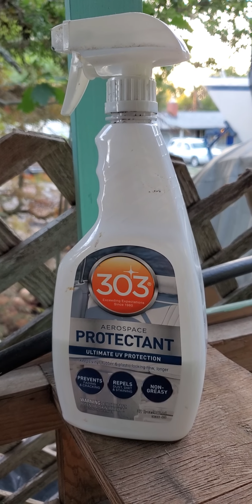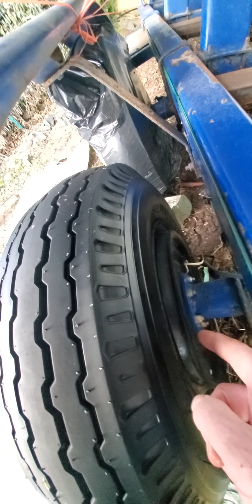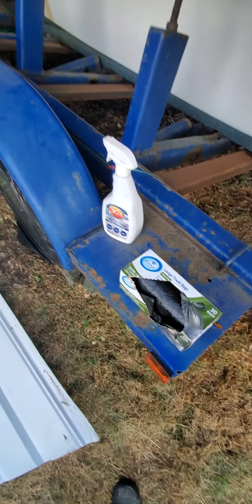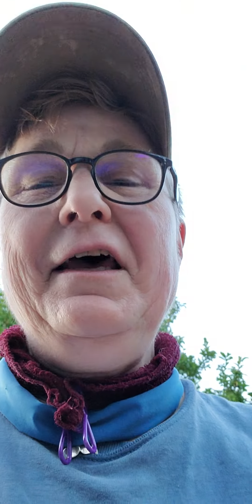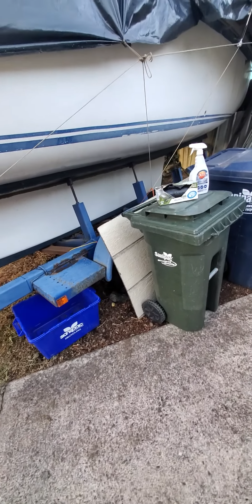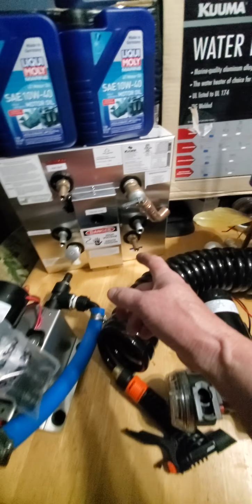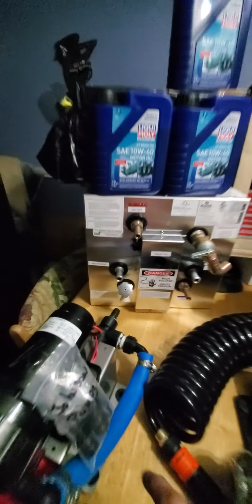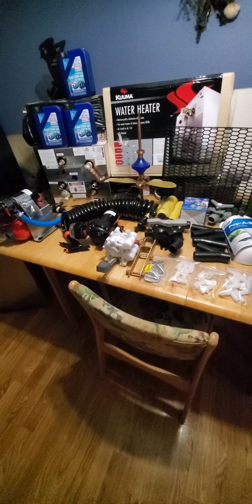Clean, wash, 303 Protectant then bag my new 10 ply tires. UV Protection & buy me time. Project done!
As I'm clawing my way back into health, reality and catching up on projects;
the thing that has been haunting me is leaving my new tires outside in the sun!

I did spend a good bit of money on these for new 10-ply trailer tires. I didn't want to sit out in the sunshine and watch them rot as my project languished.

I'm not gonna have that at the end of the day!

Today I went out and used weed wacker, knocked down all the vegetation around them. I power washed near them and blew away all of the debris.

Once they were clean and dry, I could saturate all rubber surfaces with a good coat of 303 Protectant; one of my favorite rubber products.

I had on hand a box roll of 30 gallon garbage bags. As it turned out, they were absolutely perfect for 14.5" tires!

Now you know that this plastic bag will last for a year perhaps 2 at best. That's alright I'm good with it.

My plan is to in the next year move this boat into the sideyard and move my camper and my ski boat out. Those last 2 items will be sold to pay for batteries and other high value items to go in the boat in the future.

Eventually I will, once the boat is in position, put a bunch of heavy blocks under the frame of the trailer and remove the tires. Those will be stored in the garage and tell I'm ready to use the boat.

Today's venture was meant to be a short-term goal, to protect the value of these new tires and guard them from excessive dehydration and UV damages. We all know that the sidewalls of our trailer tires are what rots first.

All it took was some 303 Protectant and some garbage bags. Most of us can afford that at the end of the day.

I also gave you a sneak peek in my next video, as I talk about some of the new interior components of the boat which are; our salt Washdown pump, Freshwater pressure pump, 55" refrigerator and hot water heater: as well as some other new products that we got in clearance sales.

Slowly but surely, I am building up all of the pieces and parts to put this boat together and to get her in the water.

But I'm also realistic enough to understand that I have physical limits currently do Lyme Disease and that this project will come together at sometimes the snails pace...yet it still moves forward.

SV Melittin's Miracle
The 30' Luger Voyager Adventurer sailboat in the PNW advocating for
Apitherapy & Lyme Disease patients.

Lyme Disease is everywhere expessially true for the PNW underserved region.
Failure to Treat = Harm!
Help patients gain treatment,
pay it forward, tell everyone.
Share to everyone please.

Learn Apitherapy here for FREE.
Excellent, 22-hours of free education!

The secret always;
Take 1,000mg of Vitamin C,
Before you play with your BEES!!
Unless contraindicated by your
health provider, which we aren't.

Honey Bee Venom offers true Miracles.
Get Your Sting On, BABY!!! tm
The Flippin Lyme Foundation

Hugs Sweets!
~DiveGirl Deb Elder

Think about becoming Lyme Disease aware. Your government and your medical community will not
perform this for you.
Let's not be reliant on them.

I envision a Lyme Disease
Historical Building, on the DC Mall, (nearby Smithsonian), where the National Archives display the
Lyme Movement history since 1954.